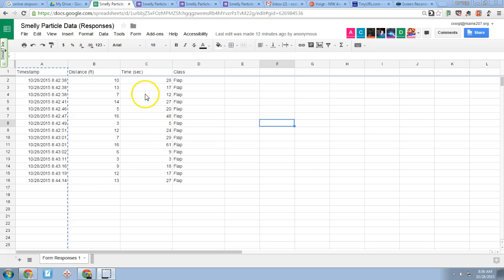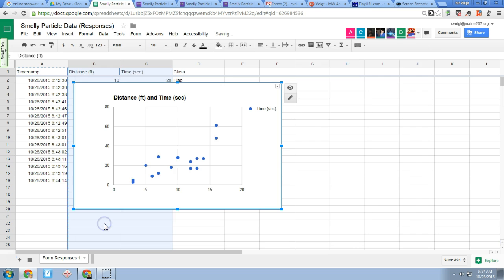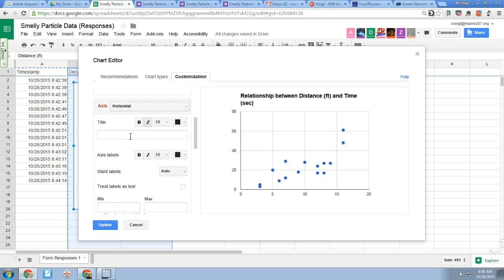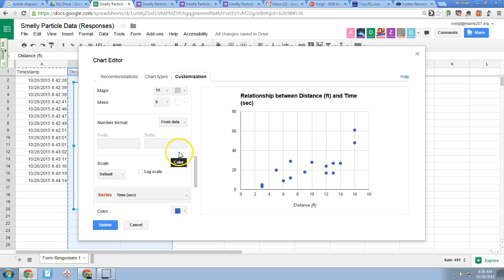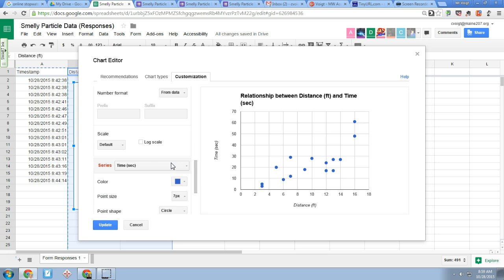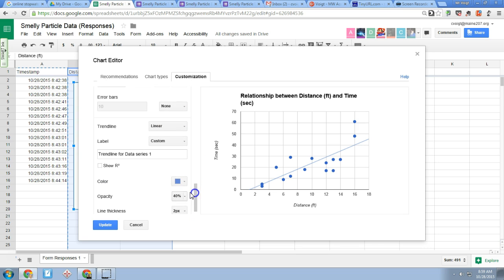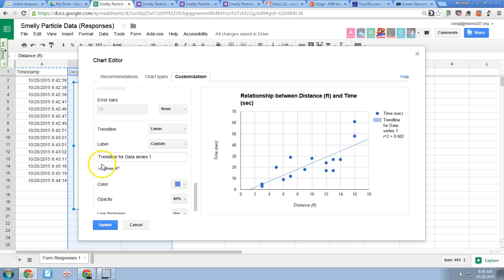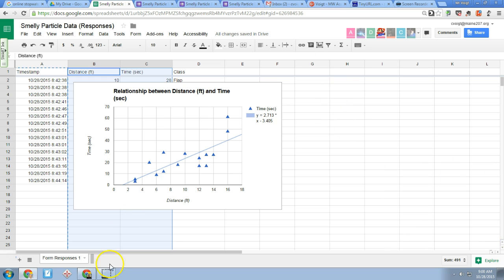Scatter Plot Basics with Google Docs